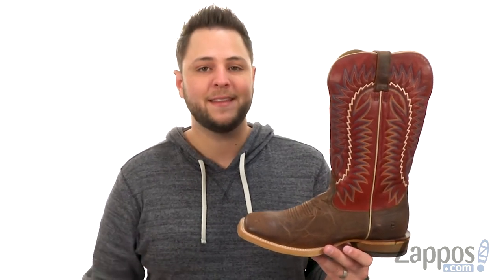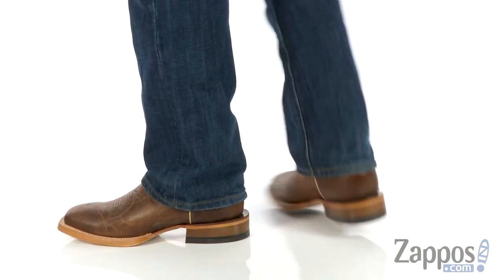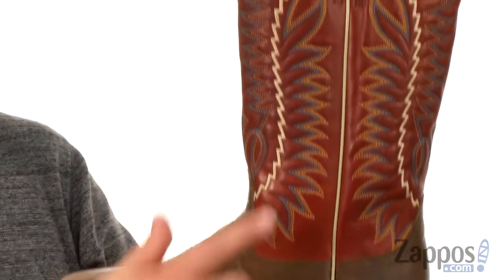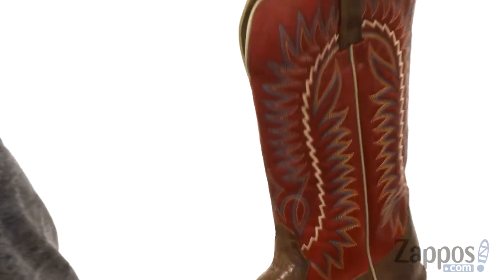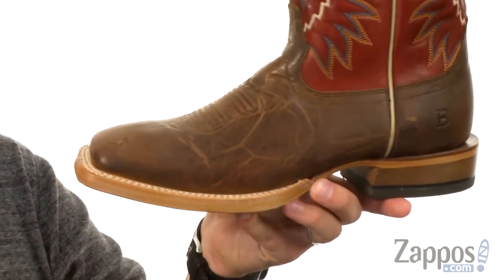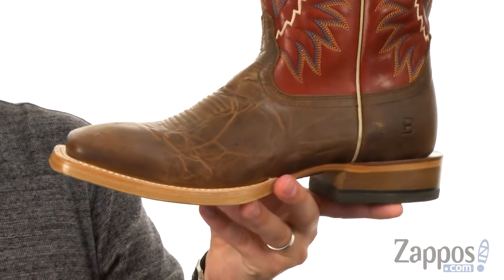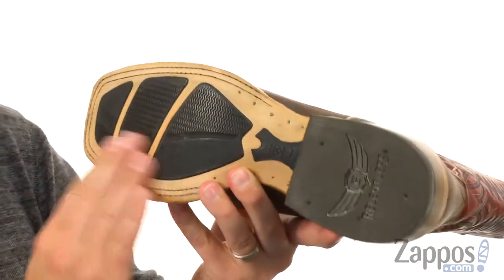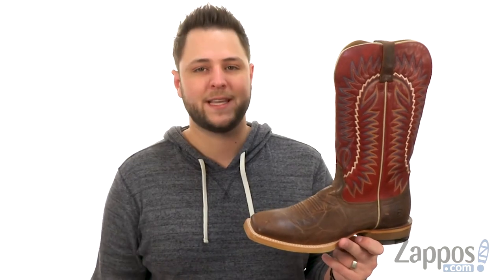Ariat Relentless Elite SKU: 8919836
The Ariat&reg; Relentless Elite cowboy boot will embolden your champion style and performance.
Premium full grain leather upper.
The Relentless brand combines the passion and expertise of legendary World Champion Trevor Brazile with the premium performance technology and bold innovation of Ariat footwear.
Shaft features fourteen-row stitch pattern with heavy center embroidery.
Pull-on boot with side pull loops for easy entry.
Goodyear&#8482; leather welt.
Soft leather lining for a comfortable next-to-skin feel.
Cushioned footbed with ATS&#174; Pro technology for excellent stability and comfort.
DualPro sole featuring patented traction zones for excellent grip.
TPU-fused outsole with direct-injected forefoot pods in key wear zones.
Imported.